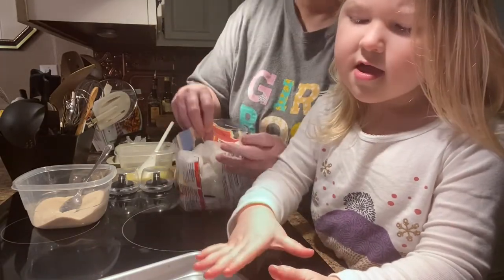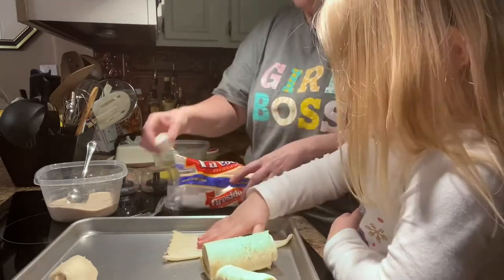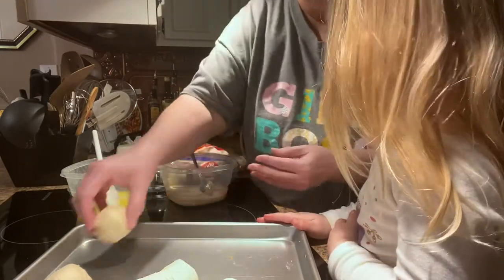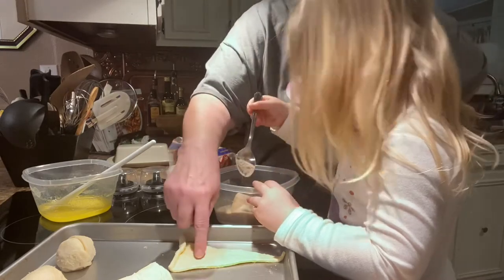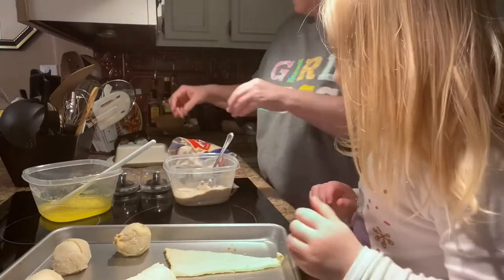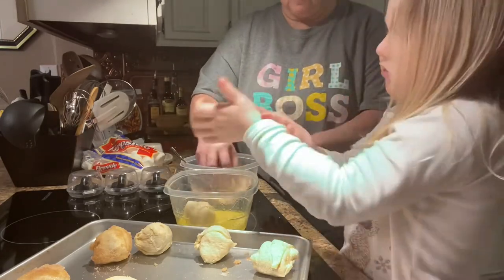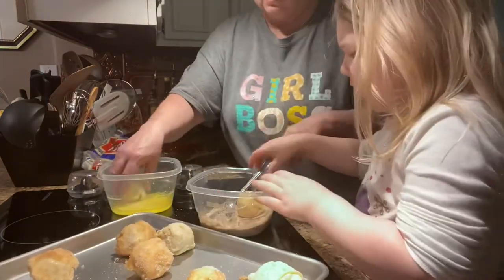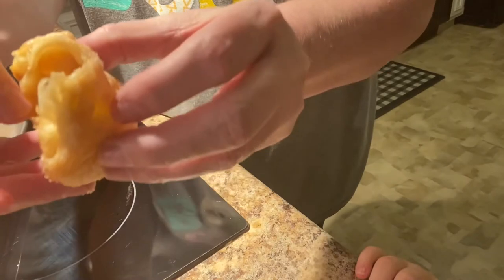RESURRECTION ROLLS AT GRAMMY SCHOOL/THE STORY/WHAT’S FOR DINNER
If this is your first time here, thank you for stopping by. It's just my husband and I. We have 4 grown children. I'm a Grammy who loves Jesus, family, friends, entertaining, shopping, decorating and I do lots of cooking. So if you like any of that, you will love it here. I watch my 2 granddaughters during the school year for my son and his wife. They are both school teachers. So I have what we like to call, Grammy School.

Resurrection rolls made with my granddaughter at Grammy School.

Recipe

Crescent rolls
Stick melted butter
Cup granulated sugar
2tbsp cinnamon
Bag marshmallows

Roll out and divide crescent rolls
Roll marshmallow in butter then sugar/cinnamon mixture
Then roll marshmallow up in crescent roll
Dip crescent ball into butter then sugar/cinnamon mixture
Place on baking sheet
Bake on 375 degrees or 9-12 minutes

After cool, open roll.
It will be empty, like the tomb

HE IS RISEN